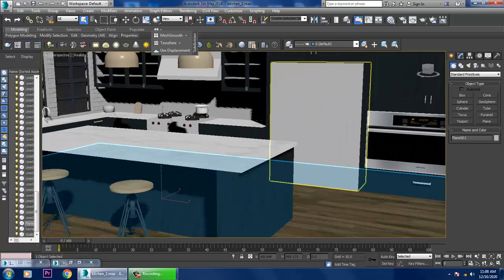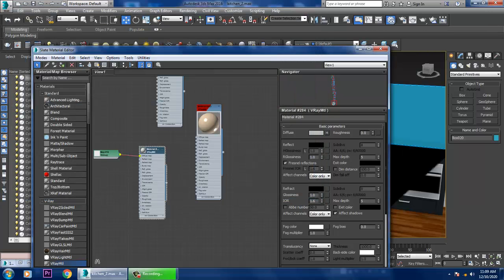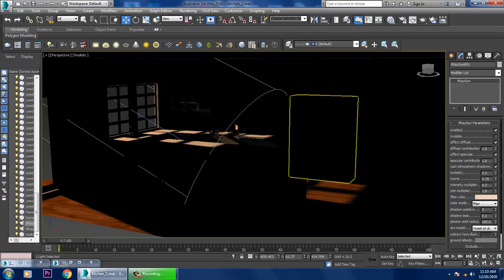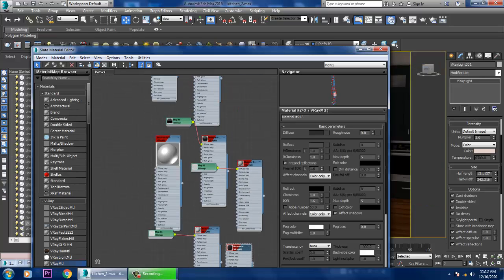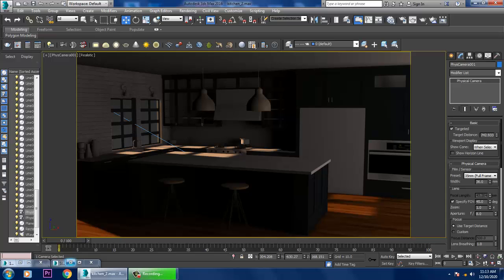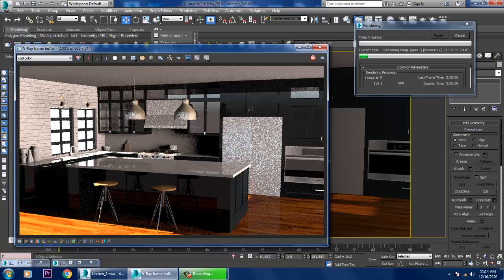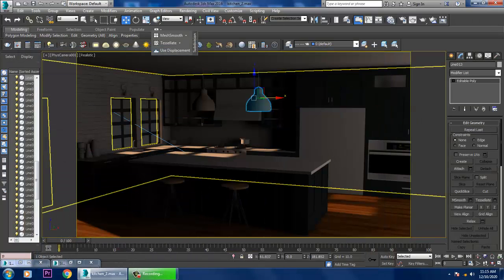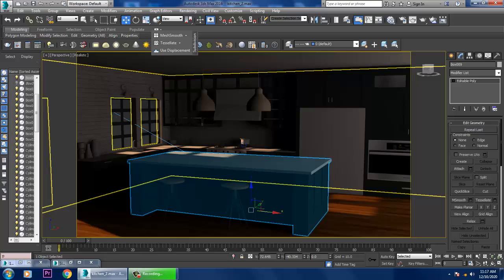#11 3ds Max & Vray Kitchen Modeling,Texturing & Lighting Tutorial + Vray Rendering [ Kayo Tutorials]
Tutorial on Modeling, Texturing & Lighting a 3d Kitchen in 3dsmax using vray ( Part 11)
Using Material Editor with Vray.